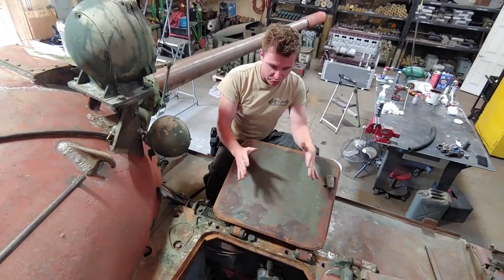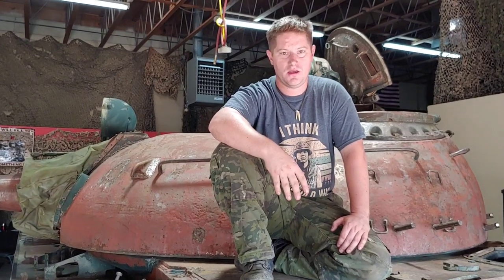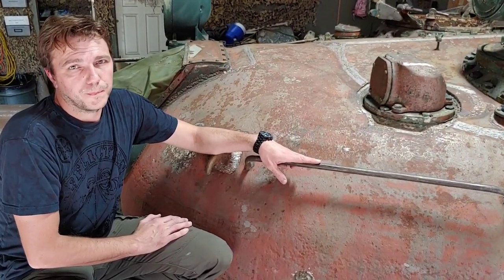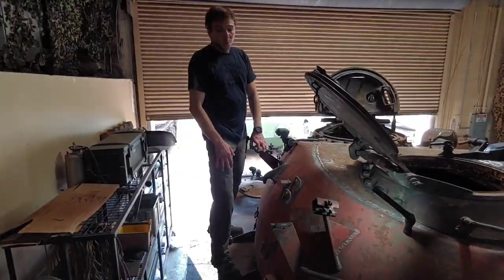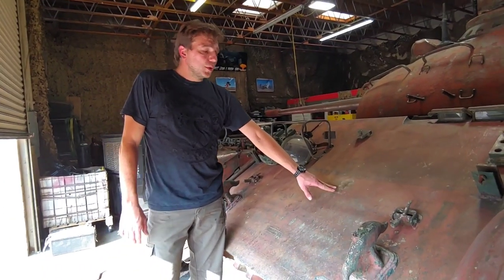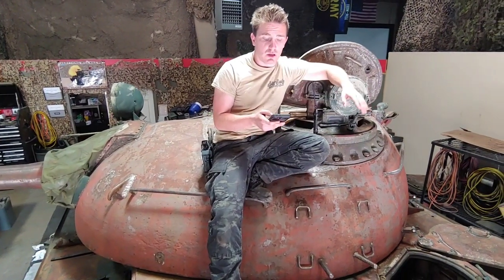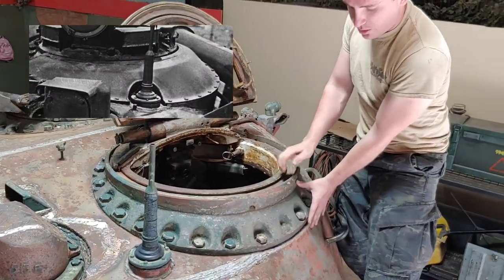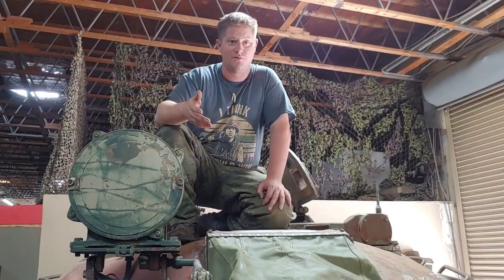T-54 Research and History of Warsaw Pact tank.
Trying to uncover history on this amazing machine, and on this episode we will talk about some unique differences of this Warsaw Pact T-54. or is it a T-55? Let's find out.